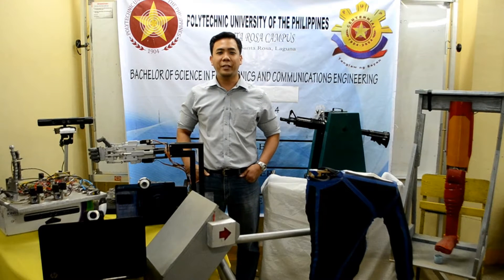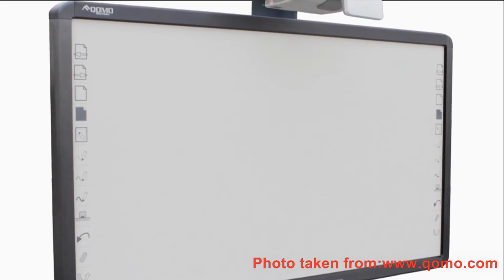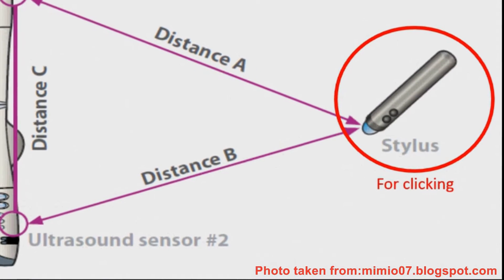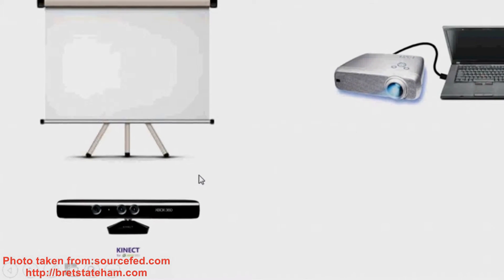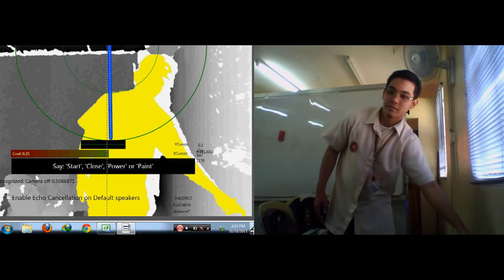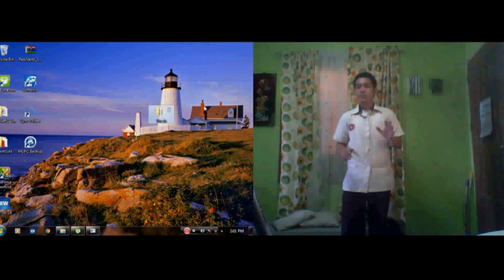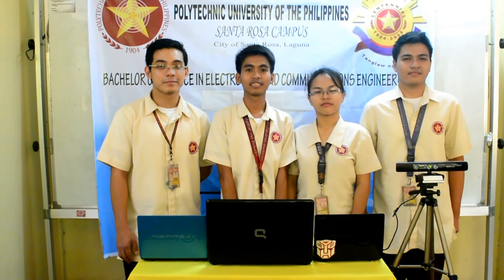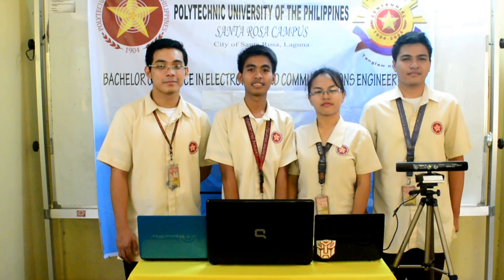Controlling mouse functions using Kinect in emulating interactive whiteboard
Thesis project Under the supervision of Engr. Roselito Tolentino
PUP Santa Rosa Campus
BS Electronics And Communications Engineering
Batch 2014

REFERENCES:
Books:
Abhijit Jana. 2012. Kinect for Windows SDK Programming Guide. United Kingdom: Packt Publishing

ISCommunications Co., Ltd.. 2009. Virtual Interactive Whiteboard U-POINTER. Internet. - information-eng-107809.pdf ; accessed October 2013.

Salopuro, Antti. 2013. Application of Microsoft Kinect in controlling computer Keyboard and Mouse input. Finland:Lahti University of Applied Sciences. Internet.

Thesis:
Avancini, Mattia. 2012. Using Kinect to emulate an Interactive Whiteboard. Master Degree Thesis. Italy: University of Trento

Albrektsen, SigurdMørkved. 2011. Using the Kinect Sensor for Social Robotics. Master Degree Thesis. Norway: Norwegian University of Science and Technology. Internet. accessed October 2013.

Buxton, B. 2011.Gesture Based Interaction. Internet

Kaâniche, M. B.. 2009. Human Gesture Recognition. PhD Thesis. Nice: University of Nice.

Lee, Johnny Chung. 2008.

Internet. In Using Kinect to emulate an Interactive Whiteboard.Master Degree Thesis. Mattia Avancini. Italy: University of Trento

World Wide Web:
Answers. 2013. Internet

Microsoft. 2013.Using your mouse. Internet.

Microsoft 2013."Kinect for Windows SDK v1.6" Download Center. Internet.

Microsoft 2013. "Kinect for Windows Developer Toolkit v1.6", Download Center.   Internet

MSDN 2013.Kinect for Windows SDK. ; Internet.

OpenNI 2013.WHAT IS OPENNI?Home page on-line. Internet.

Rochester Institute of Technology. 2014. Glossary of Common Gestures. Internet

Smart Board. 2013. SMART Board Frequently Asked Questions. Internet.

Internet

By Glee:
Raise Your Glass
Fly/I Believe I Can Fly
Loser Like Me 100th